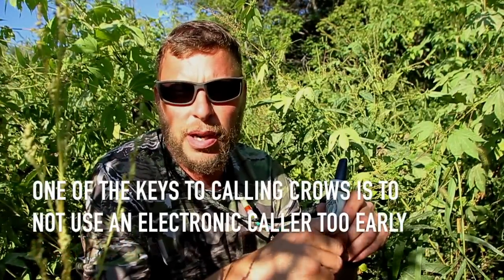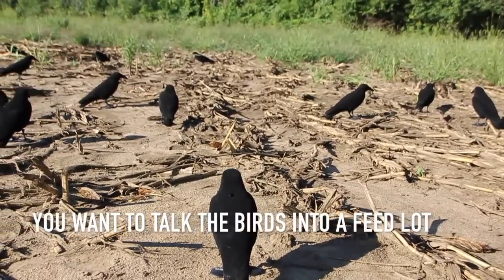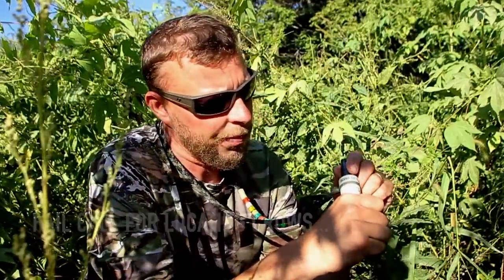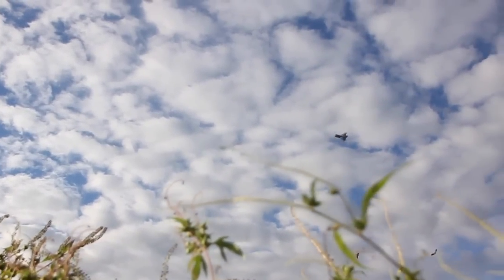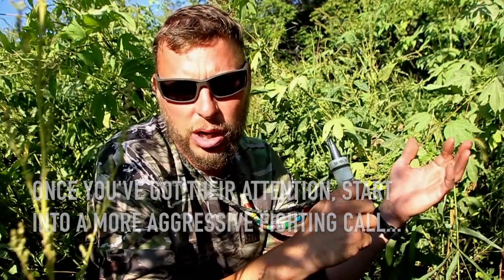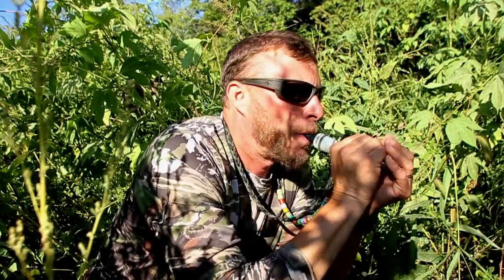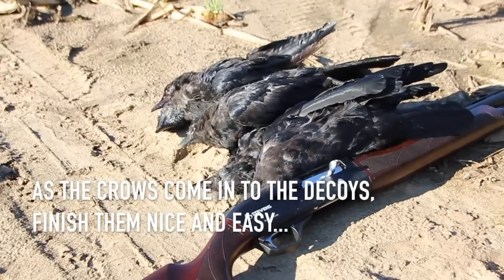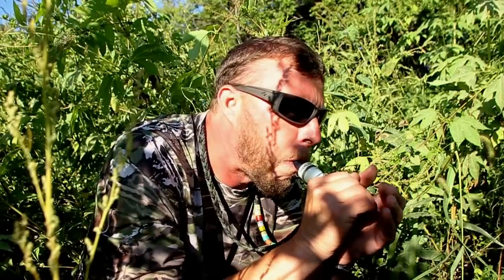How to Call Crows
An electronic caller can be deadly on crows. But first thing in the morning you should use a mouth call to coax in birds one at a time. Here's Todd Gifford with Soar No More on how to do it.